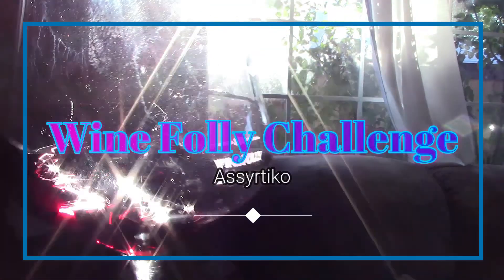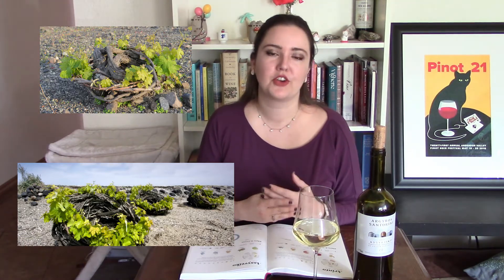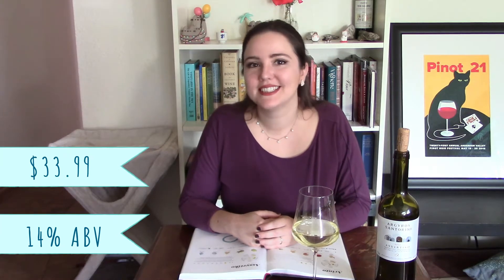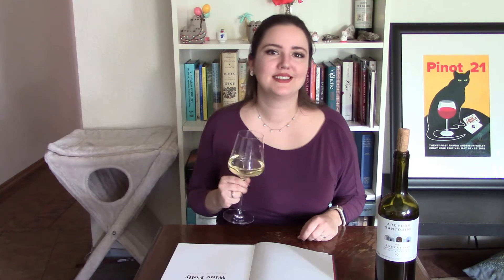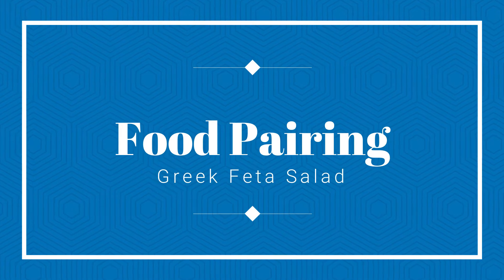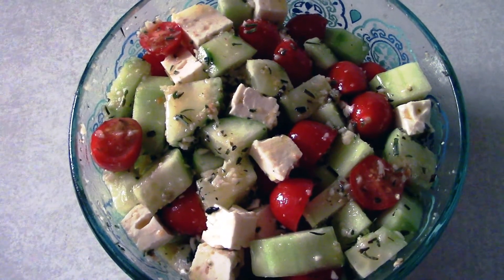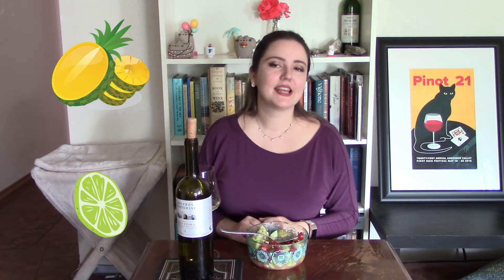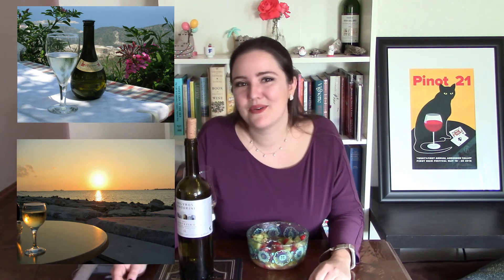Wine Folly Challenge: Assyrtiko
Assyrtiko! I think this wine really needs food to be fully enjoyed. I definitely recommend trying it out with some greek feta salad, yum.

The Wine Folly Challenge is where I try the 100 wines featured in the Wine Folly: Magnum Edition.